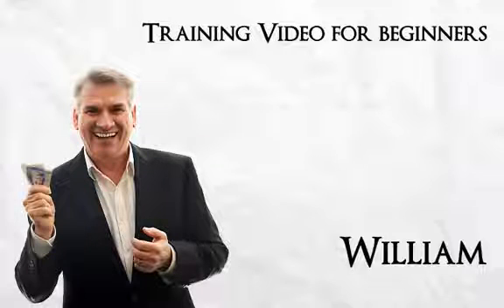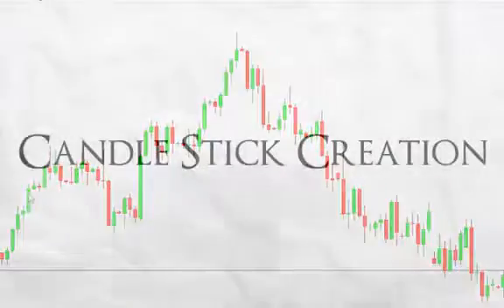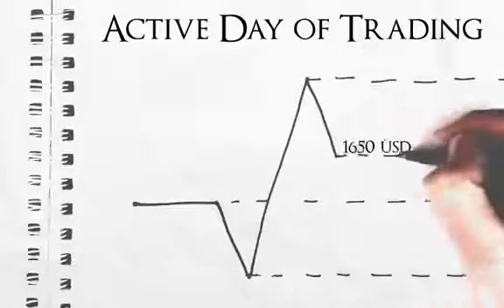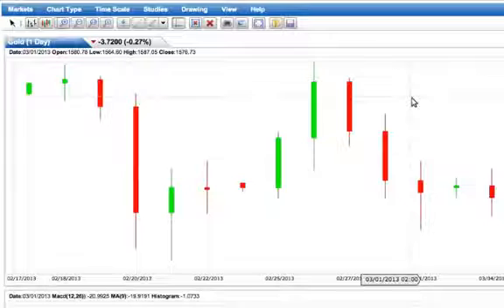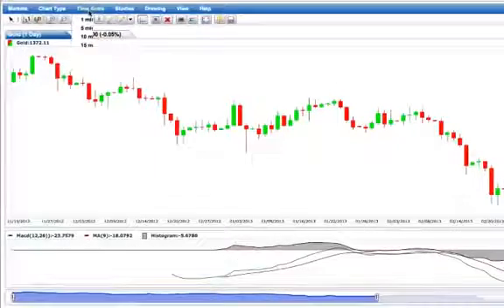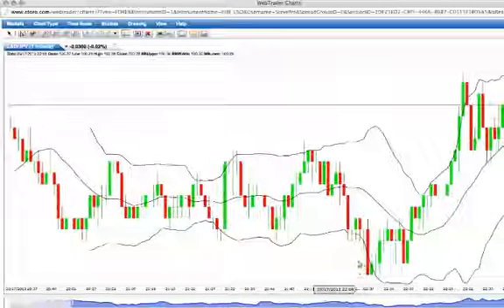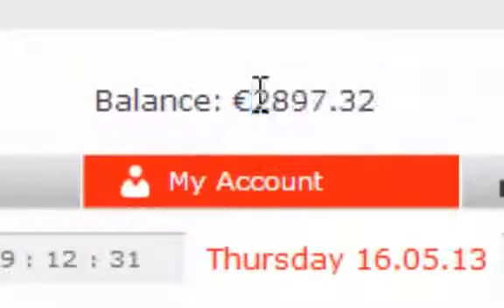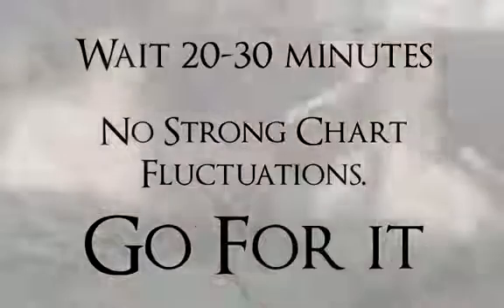Trading Binary Options With Candlestick Charts And Bollinger Bands